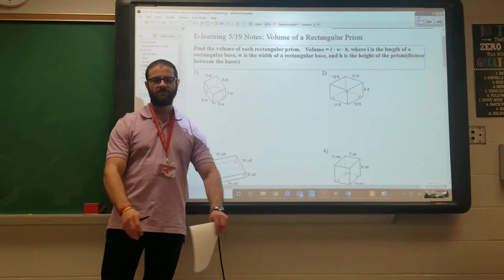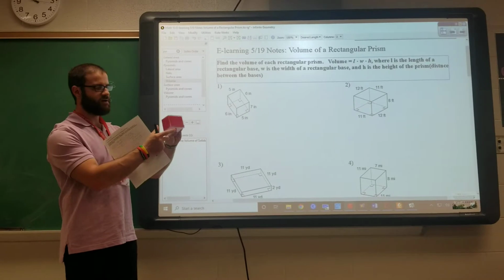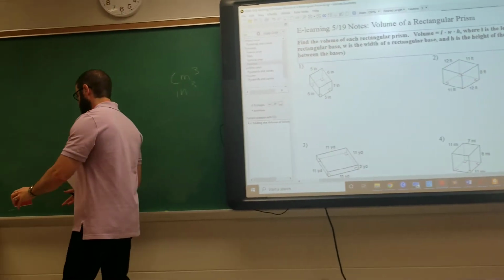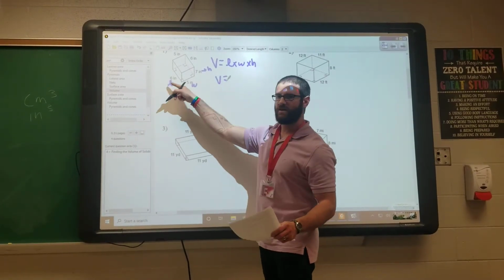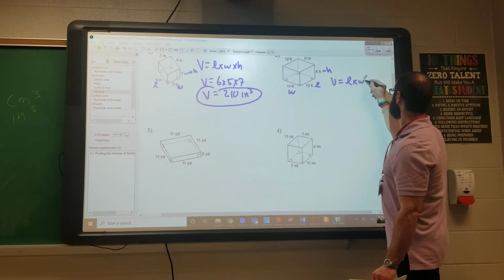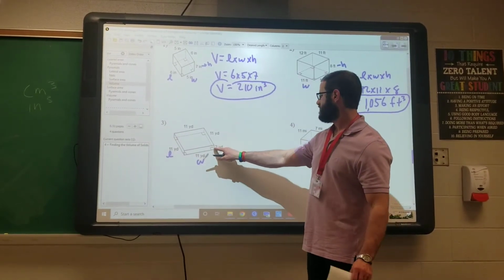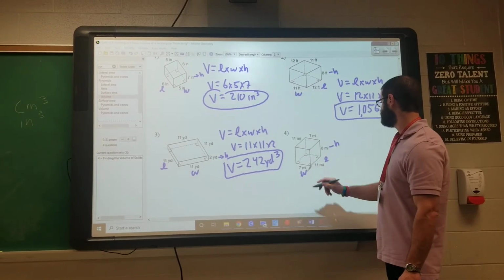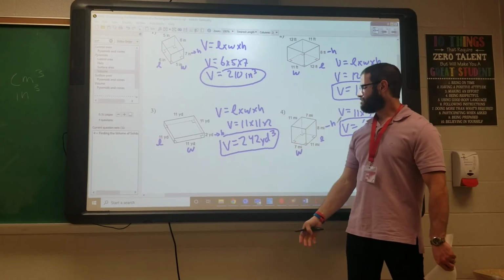Math 10 E-learning 5/19 Volume of Rectangular Prisms Mr. Piccirilli